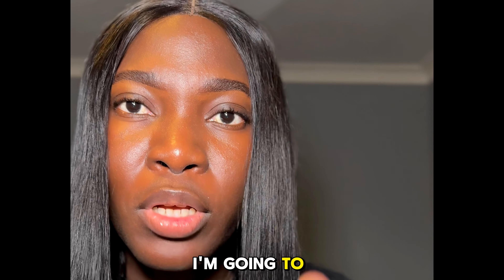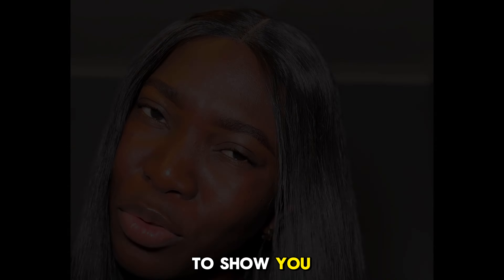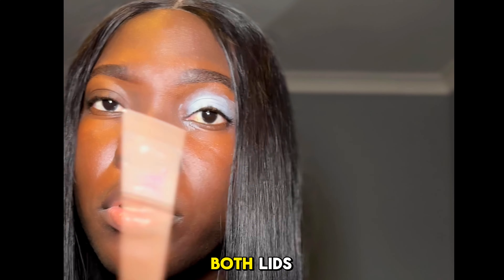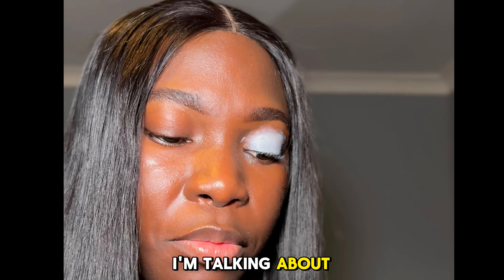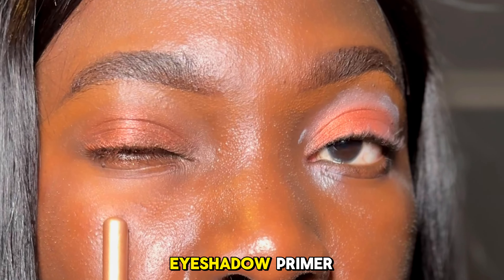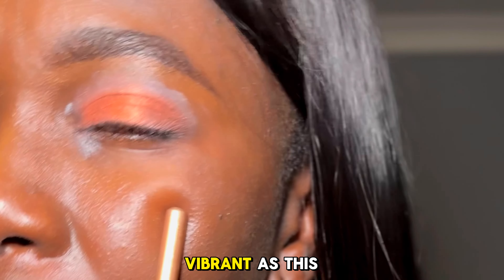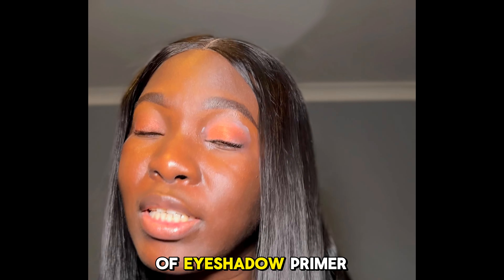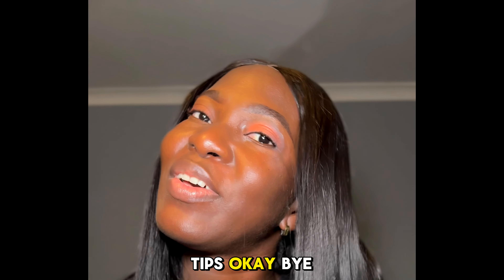Make Your Eye Pop: Elevate Your Eye Shadow Game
In this video I showed the importance of eye shadow primer and why you should add one to your makeup box